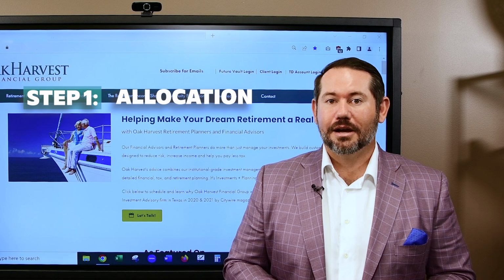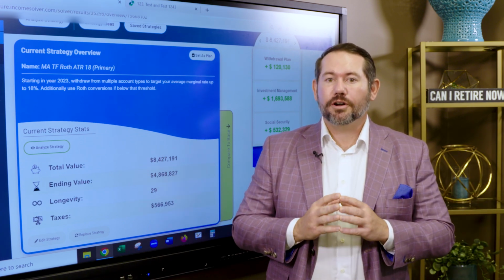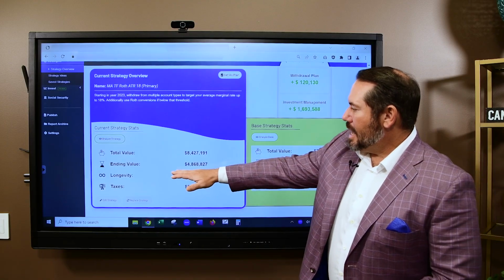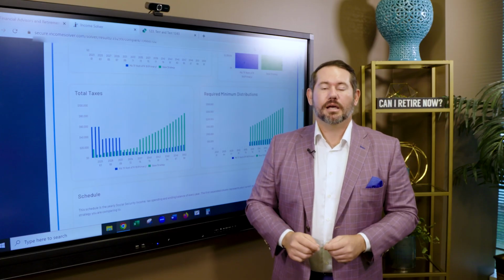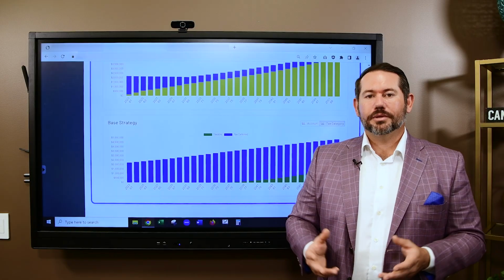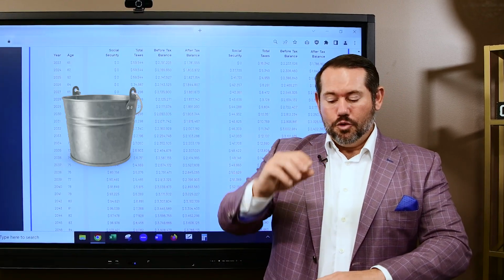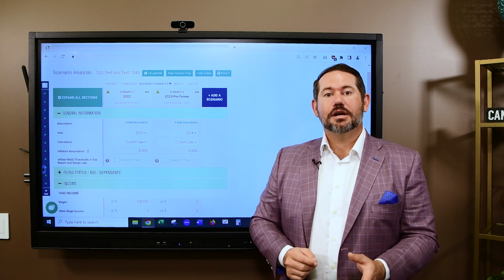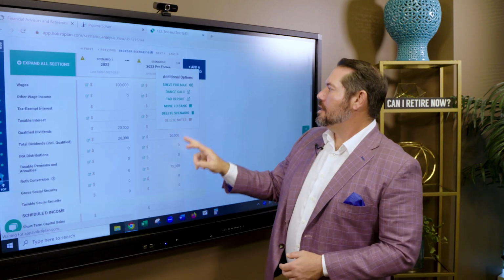Step 3 of Retirement Success Plan: Tax Planning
Do you know just how much tax you’ll have to pay in retirement, especially if you have more than one income stream? How do you know if you’ll be converting and distributing funds in the most tax efficient way (and that won’t leave your bank account depleted)? This is where the Retirement Success Plan comes in. In this video, Troy Sharpe discusses the third step we take in Oak Harvest’s signature Retirement Success Plan - Tax Planning, where we take everything we’ve gathered in the first two steps, and come up with a strategic plan to pay the least amount of tax possible in retirement for your unique situation.

2:39 The difference between tax advice and tax planning
04:14 Going beyond conventional wisdom with tax planning
08:13 Things to consider when tax planning for the future
10:20 Considering Taxes when Estate Planning
12:08 Roth Conversions
17:07 Tax Planning: An Ongoing Necessity in Retirement
20:36 Understanding the Impact of the decisions you make today

Want to hear more about all the steps in our Retirement Success Plan? Check out this overview where we lay out our entire process

Do you need a Retirement Success Plan that goes beyond allocating funds to truly fit your needs? We can help you create a retirement life plan customized for your retirement vision and legacy.